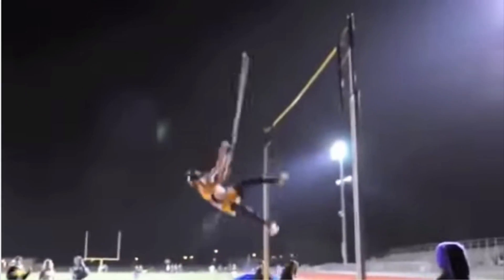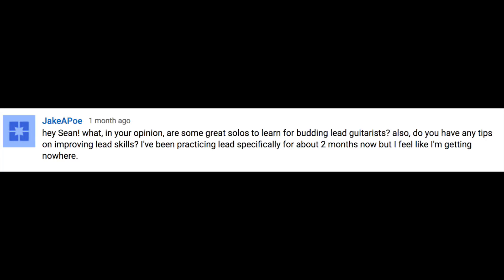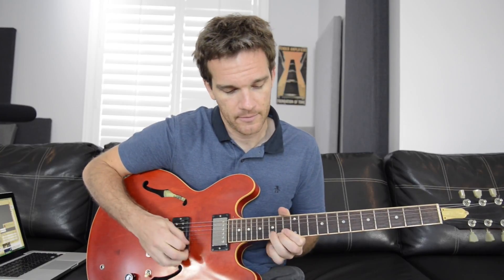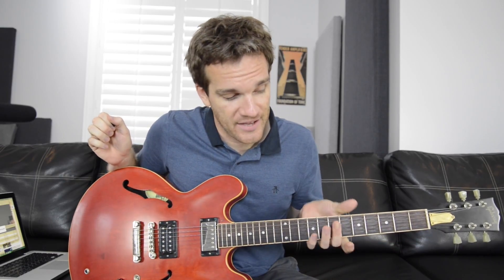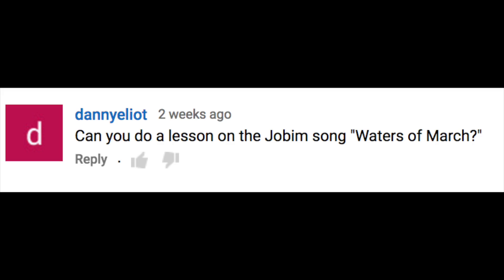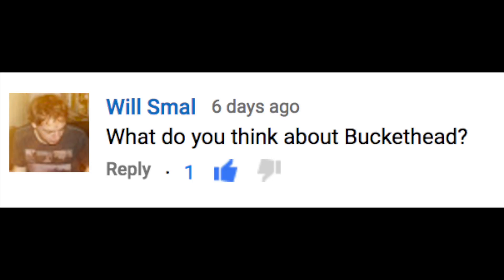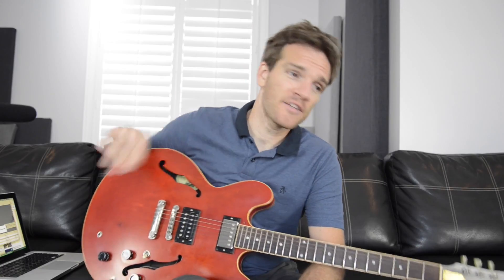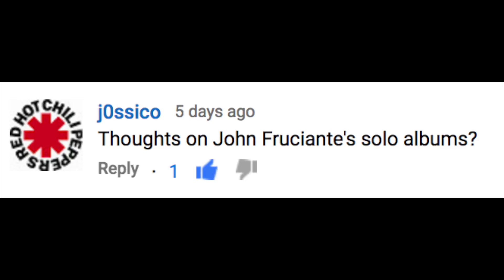Question Time! Solos, Extended Range Guitars, Buckethead and Frusciante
Just answering some questions about bossa nova songs, Buckethead, Solo albums and guitar solo advice. Hit me up with some questions!